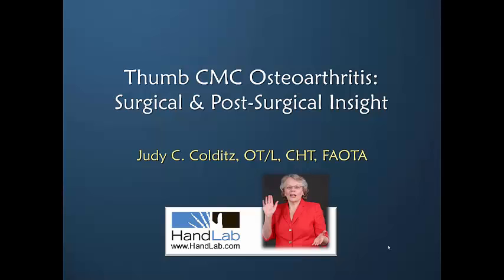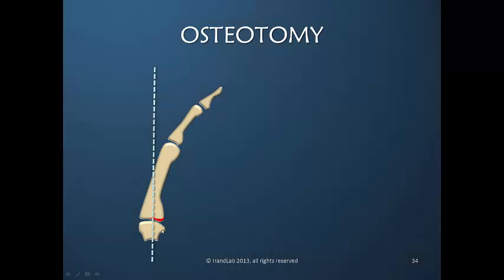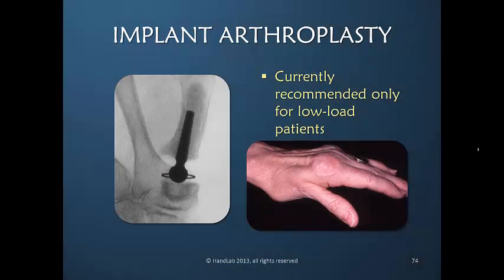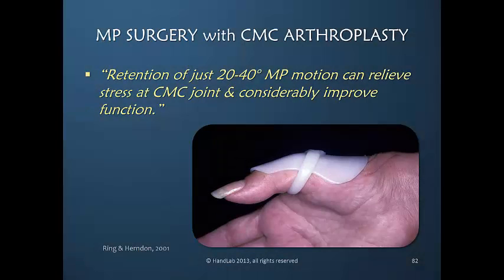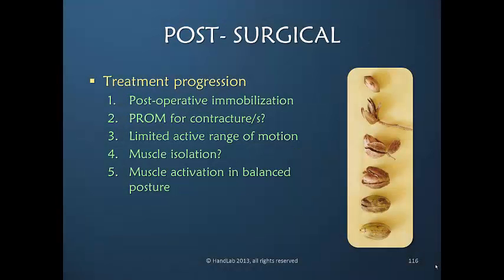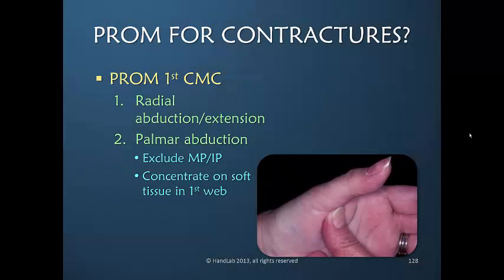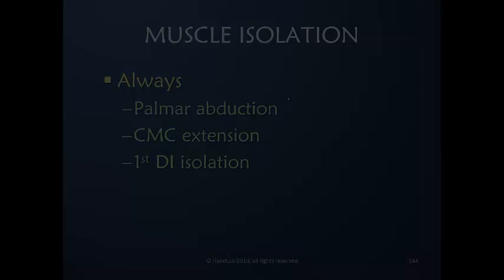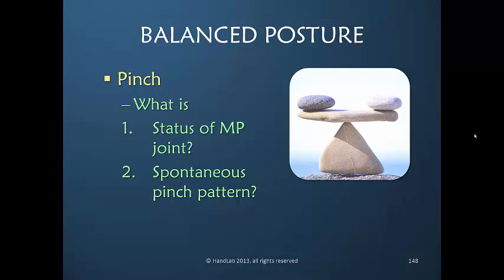Thumb CMC Osteoarthritis: Surgical & Post Surgical Insights Preview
This 2 hour lecture reviews the mechanics of the multitude of common arthroplasty surgical procedures for thumb CMC joint osteoarthritis. Learn current outcome information about the procedures and explore the rationale for post-operative treatment goals to be applied to the procedures. This course is the fourth part of six lectures that are intended to be viewed in sequence.